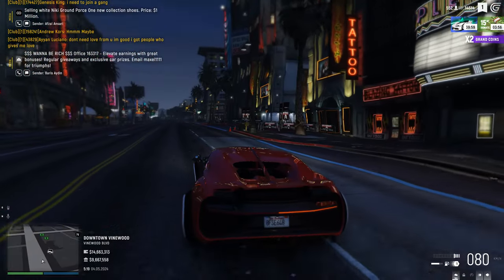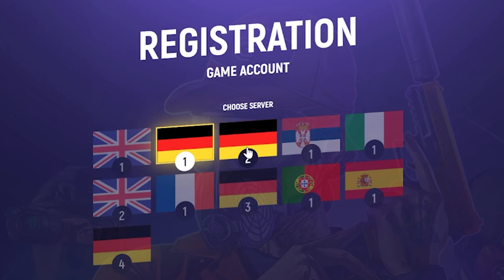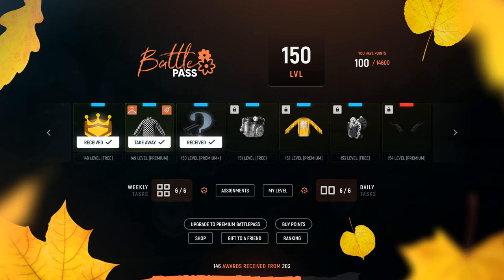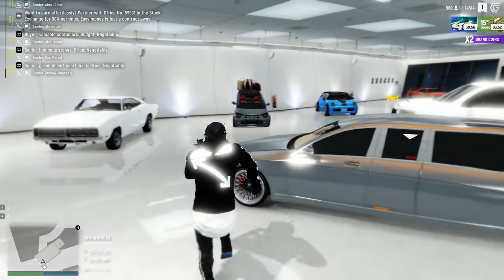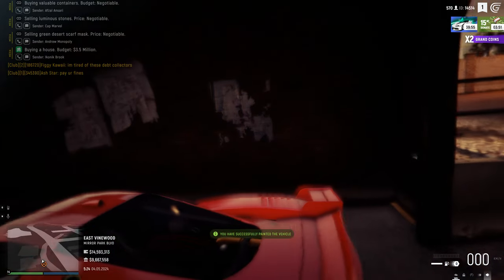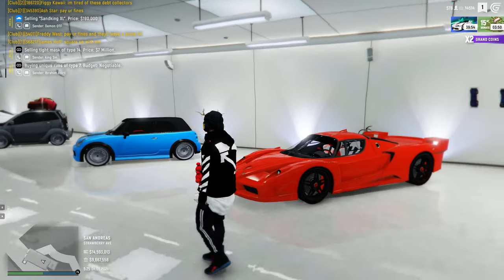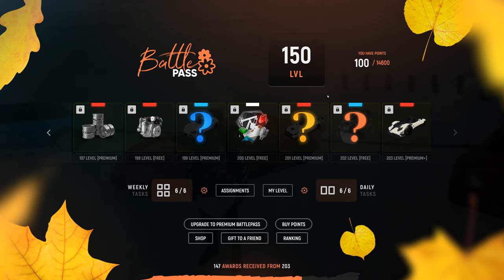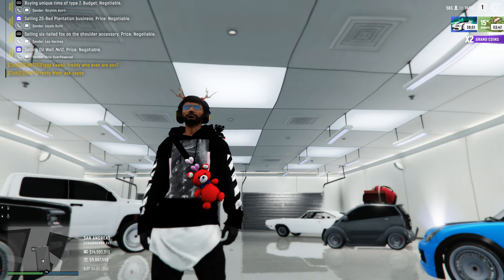I FINALLY WON A GOOD CAR!! | Final Rare Mystery Car in Grand RP!!